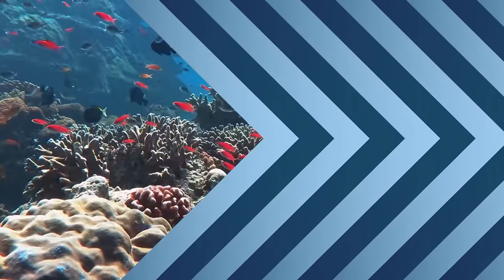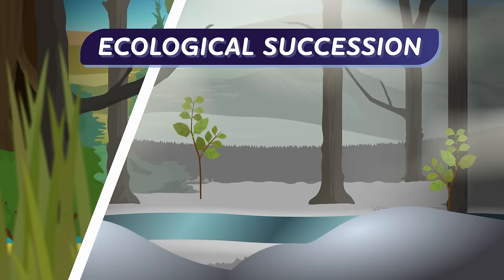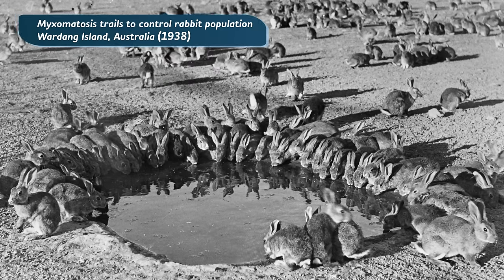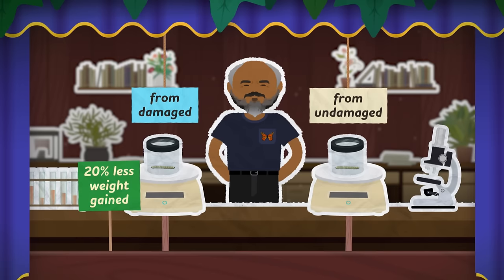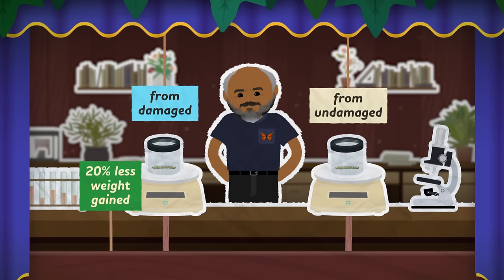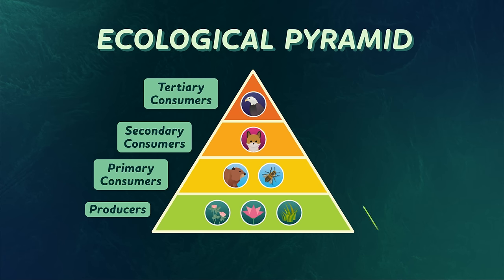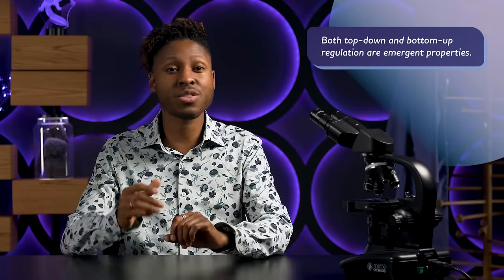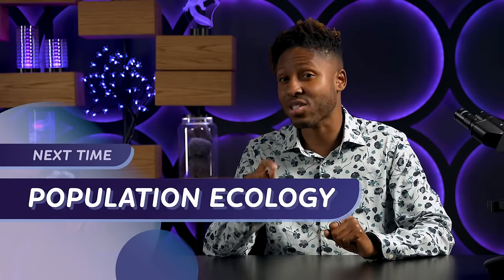Community Ecology: Interspecies Interactions: Crash Course Biology #6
Community ecology is the study of interactions between different species of living things, and lets ecologists examine the effects of predator-prey relationships, parasites, and mutually beneficial interactions. In this episode of Crash Course Biology, we’ll examine the myriad interspecies interactions with examples, see how keystone species impact their environment and explore how communities rebuild when they are disrupted, through the lens of the 1980 eruption of Mount St. Helens.

Chapters:
Community Ecology 0:00
Community Disturbances 2:29
Interspecies Interactions 3:55
Competition 7:35
Community Regulation 10:30
Review & Credits 13:06

This series was produced in collaboration with HHMI BioInteractive, committed to empowering educators and inspiring students with engaging, accessible, and quality classroom resources. for more information.

Are you an educator looking for what NGSS Standards are covered in this episode?